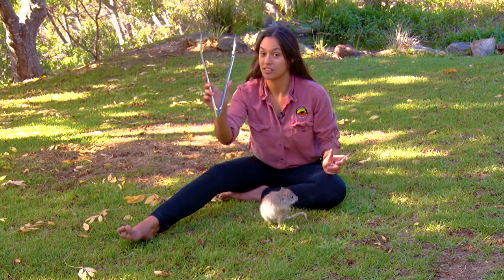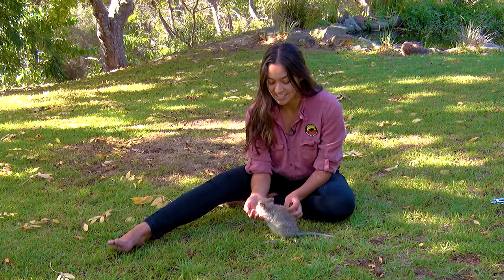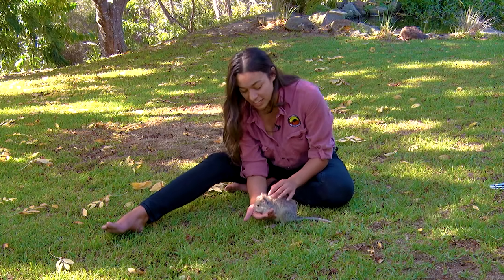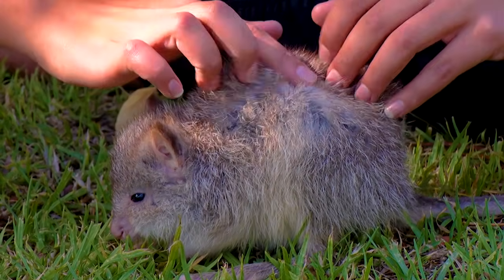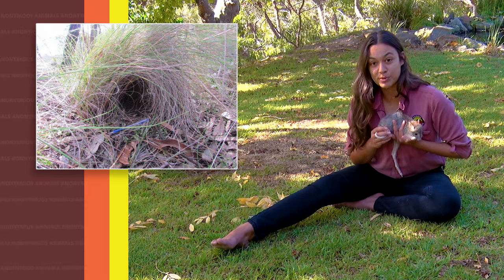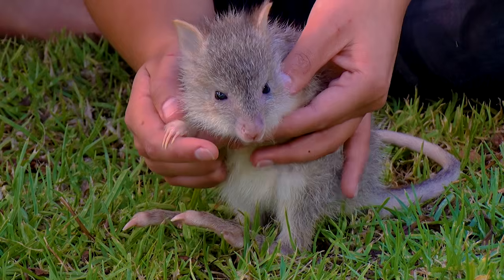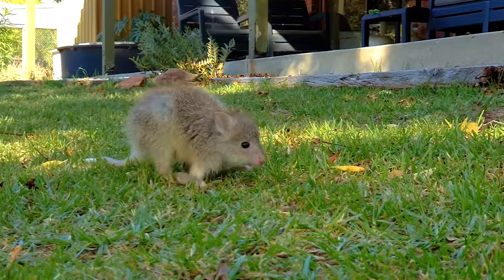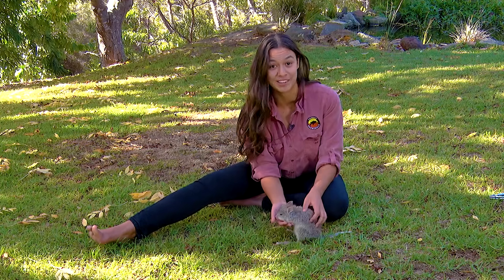Animals Anonymous | Rufous Bettong (Rat Kangaroo)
Jordyn introduces the Rufous Bettong!

Join us at Animals Anonymous HQ as we explore all of the wondrous animals of Australia!